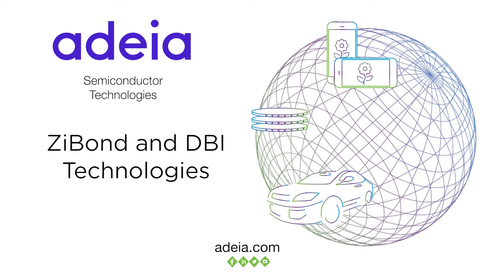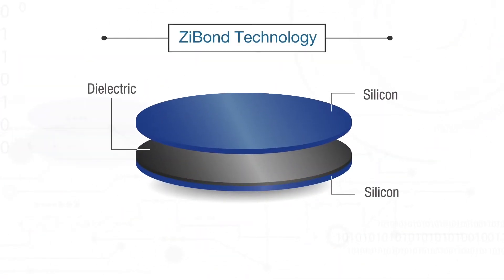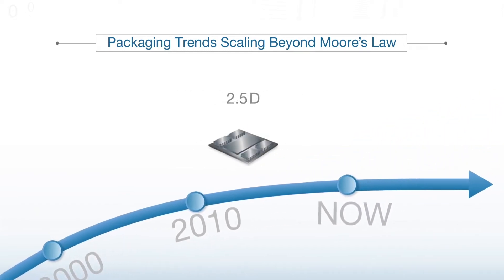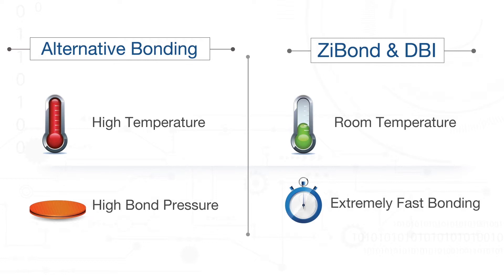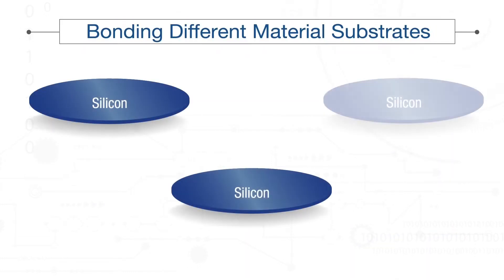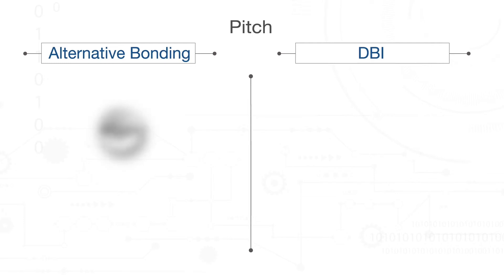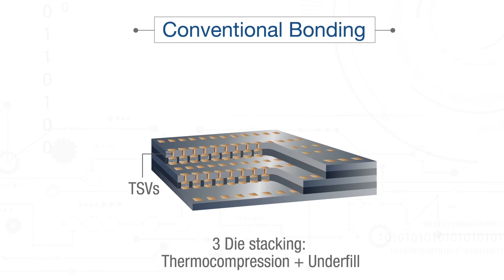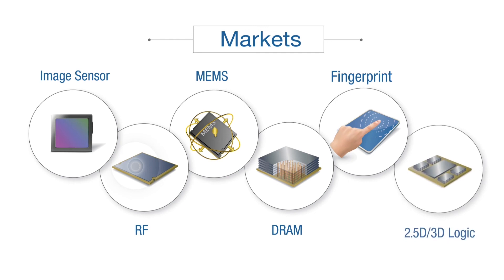Adeia Semiconductor Hybrid Bonding Technologies: ZiBond and DBI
Introducing ZiBond and DBI hybrid bonding technologies: enable leading edge functionality and accelerate time to market for a wide variety of semiconductor products.